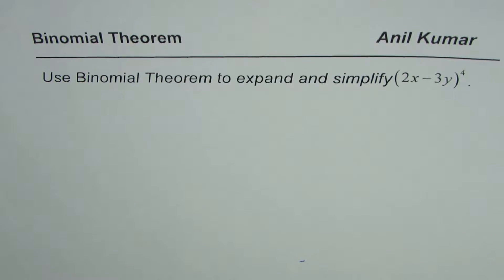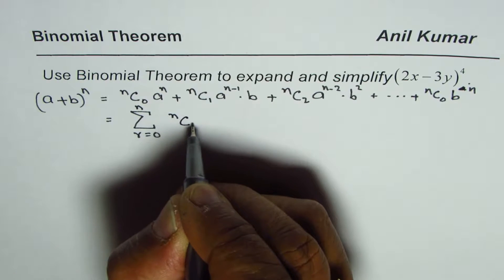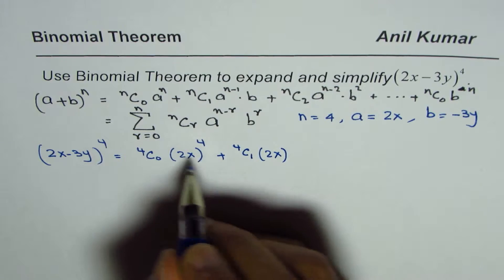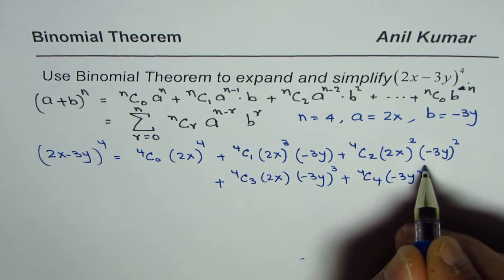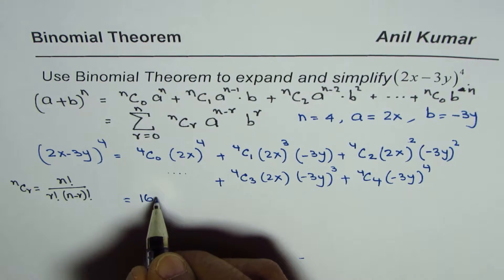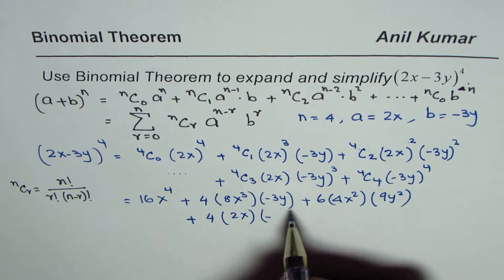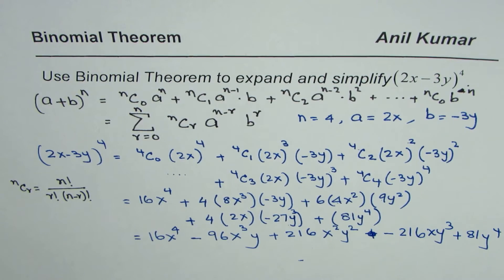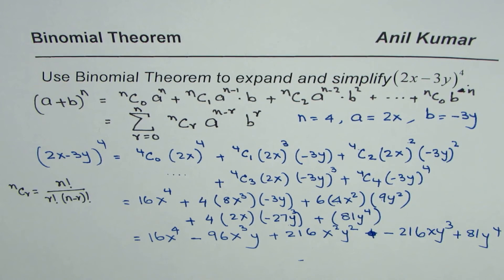Apply Binomial Theorem to Expand terms with negative value